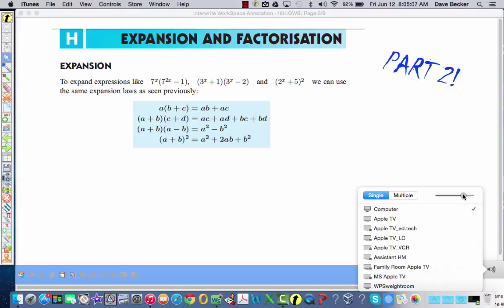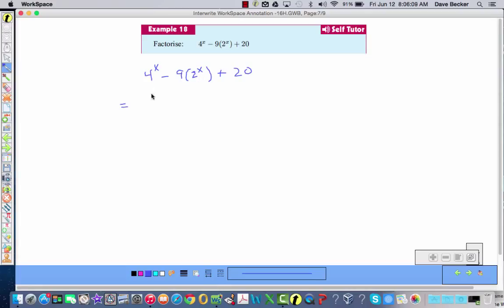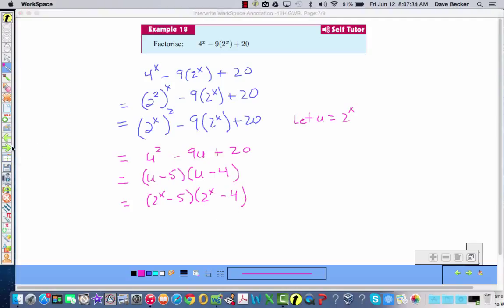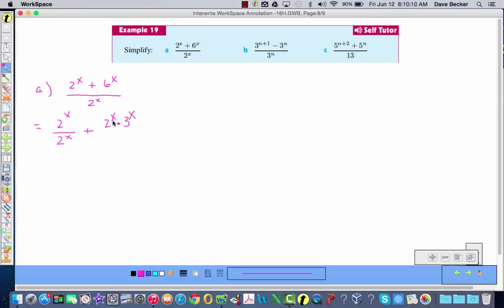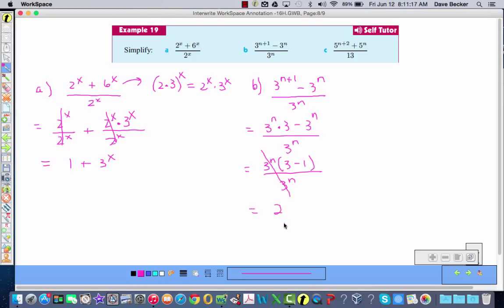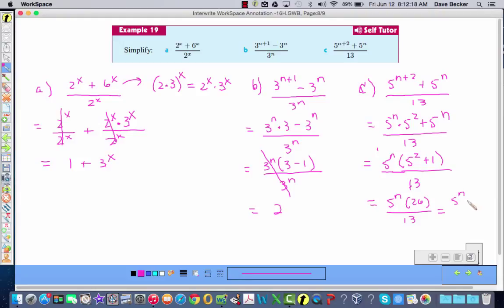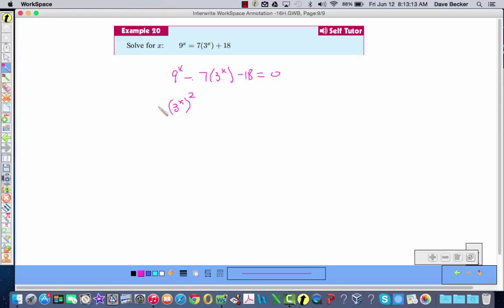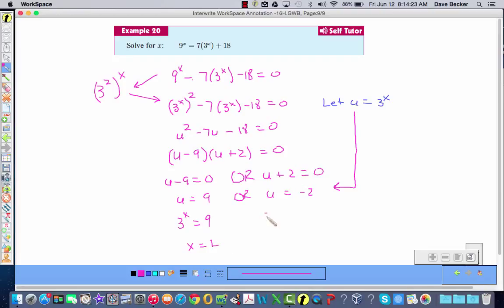Expansion and Factorisation P2